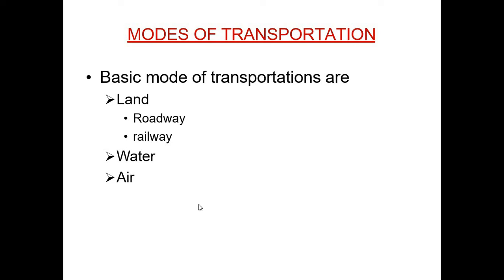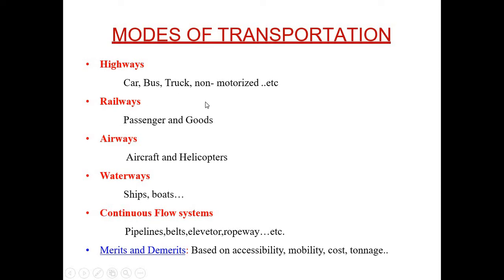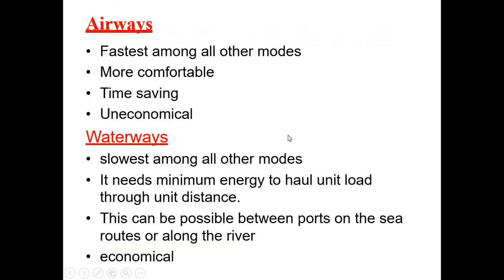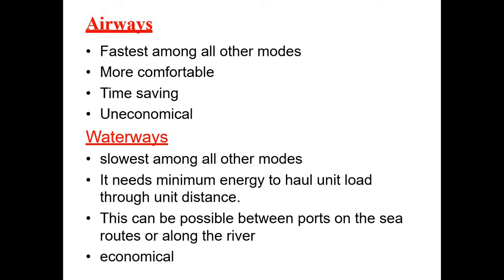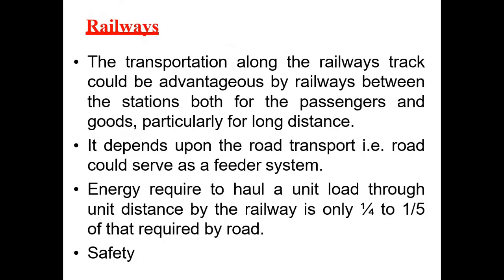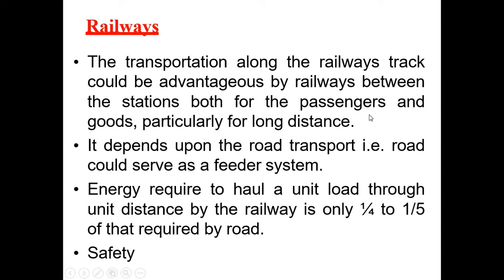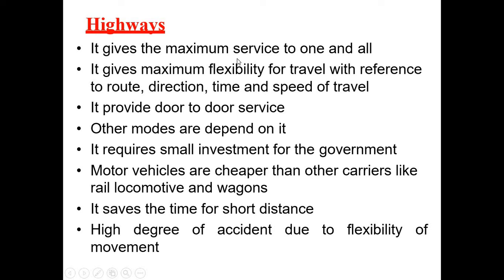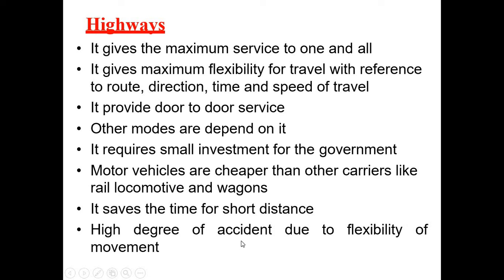Modes of Transportation | Highways | Railways | Airways | Waterways I Continuos Flow System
In this video different modes of transportations and their advantage & disadvantage are discussed.

Modes of Transportations are:-
Highways
Car, Bus, Truck, non- motorized ..etc
Railways
Passenger and Goods
Airways
Aircraft and Helicopters
Waterways
Ships, boats…
Continuous Flow systems
Pipelines,belts,elevetor,ropeway…etc.
Merits and Demerits: Based on accessibility, mobility, cost, tonnage..

Continuous flow system
Modes of transport
the modes of transport
means of transport
water transport
land transport
air transport
#5 modes of transportation
means of transportation
mode of transport
modes of transport for kids
means of transport for children
modes of transport for children
transportation for kids
types of transportation